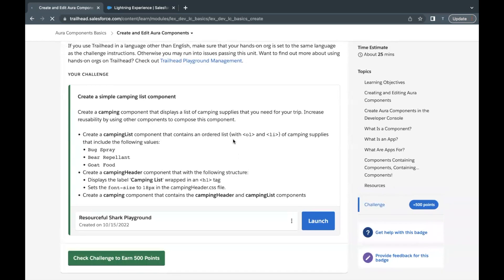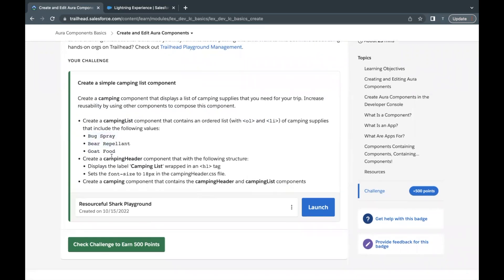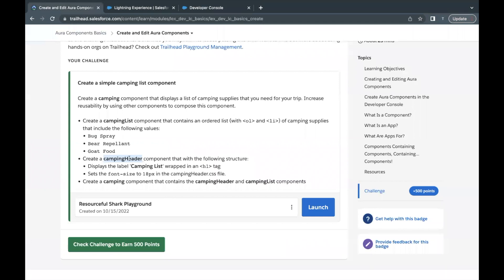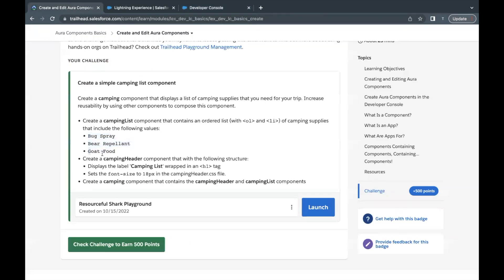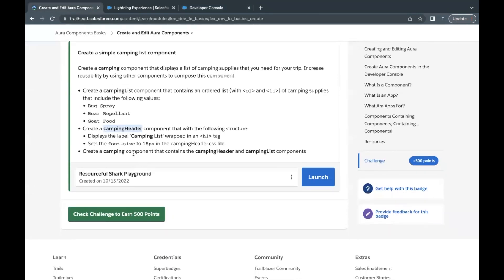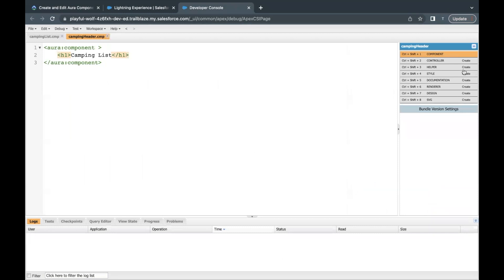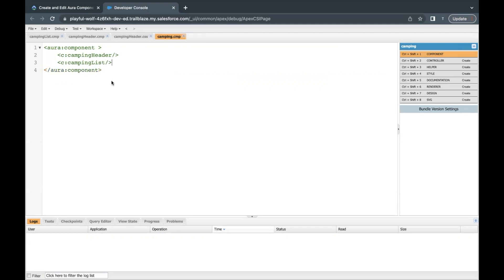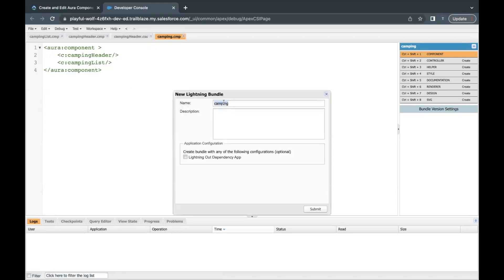Aura Component Basics | Create and Edit Aura Components